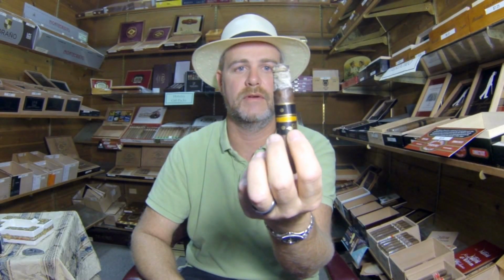Perdomo Champagne Noir review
perdomo, noir, stogieshane, stogie shane, tobaccy, tobaccy.com, cigar, cigars, cigar review